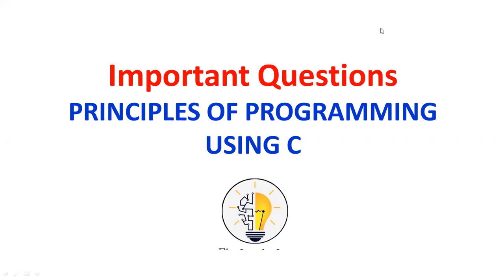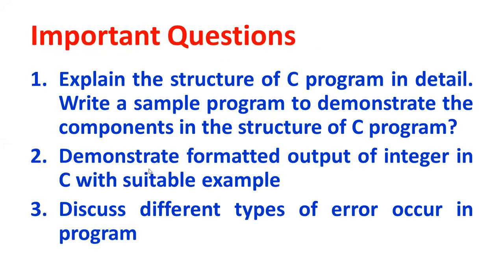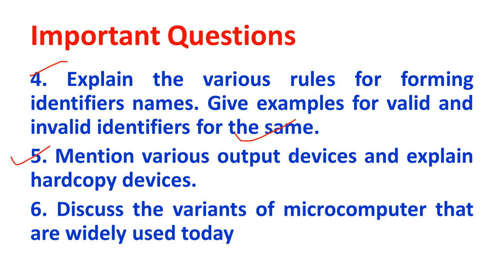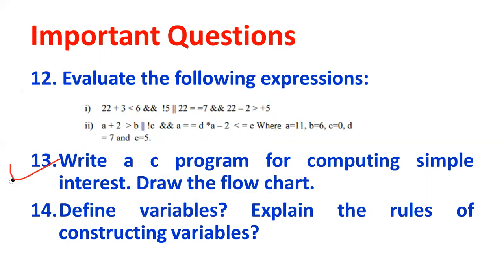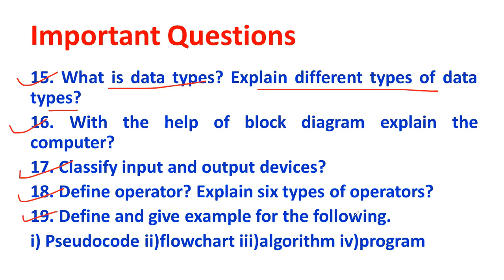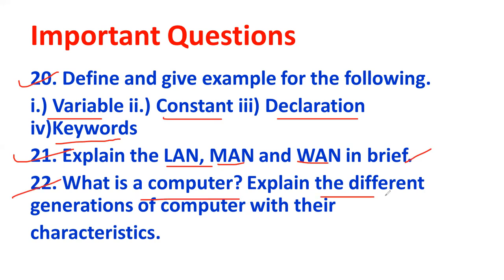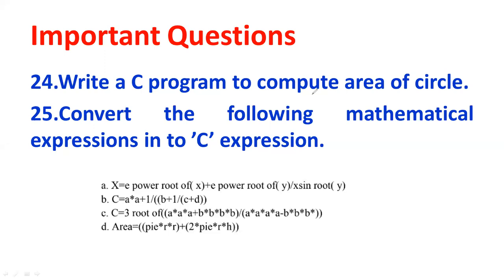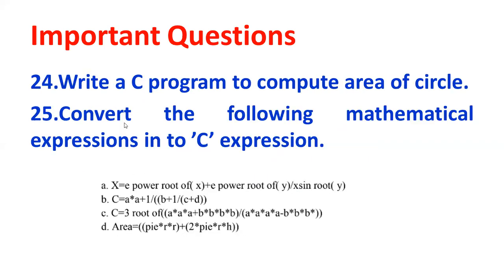VTU First Year C Programming Module 1 | Must-Know Important Questions| Principle of programming in C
Dear learners,
Are you a VTU First Year student studying Principles of Programming in C? If so, you're in the right place! In this video, we've curated a comprehensive list of important questions for Module 1 that will help you excel in your exams and gain a deeper understanding of C programming concepts.

📚 Get ready to master Module 1 with our carefully selected questions. These are designed to cover key topics, ensuring you're well-prepared for your upcoming exams. Whether you're new to programming or need a refresher, these questions will be invaluable in your studies.

🔗 Timestamps:
25 questions